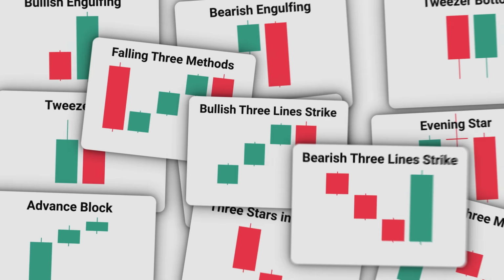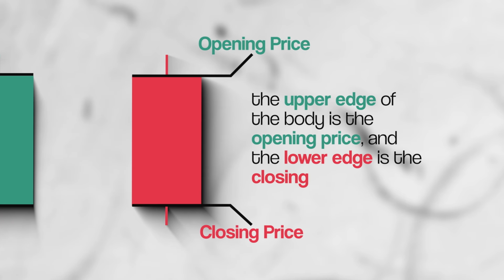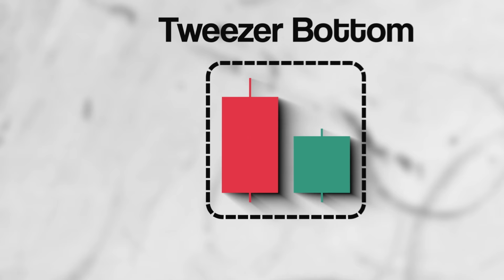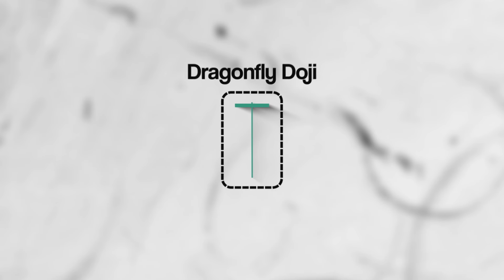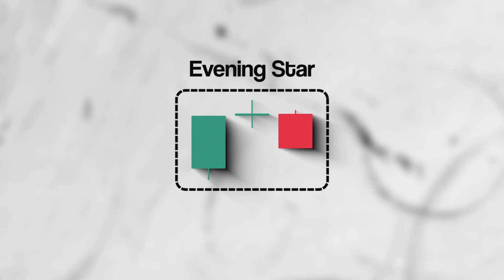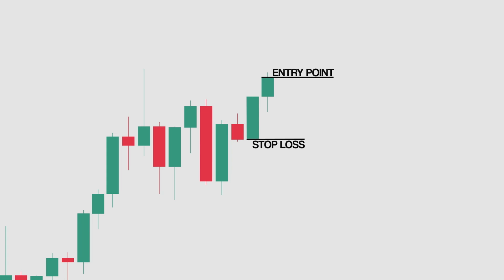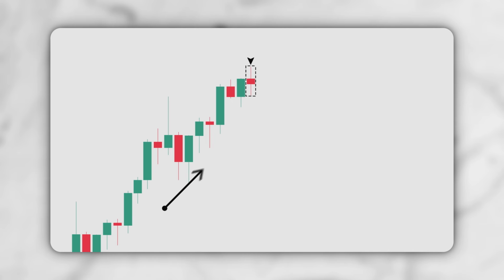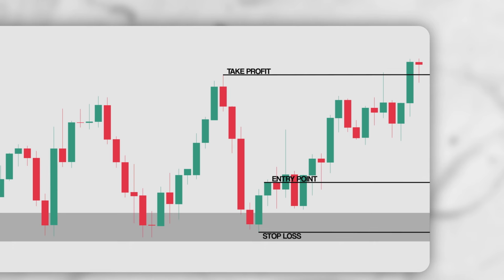The ULTIMATE Candlestick Patterns Guide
Candlestick patterns are one of the most important parts of price action trading, yet they are also one of the most misunderstood topics — especially for beginners.

Whether you're a beginner or an experienced trader, understanding the logic behind price action is what separates the pros from the rest. We’ll move beyond "simple red and green bars" to reveal the hidden battle between buyers and sellers.

By the end of this video, you’ll understand how to read charts more confidently, how to identify high-quality setups, and why context matters much more than individual candles.

00:00 – Introduction to Candlestick Patterns & Price Action
01:00 – What Is a Candlestick? (Candlestick Basics Explained)
03:39 – Candlestick Formation Logic (Buyers vs Sellers)
04:50 – Candlestick Patterns Explained (How to Read Them Correctly)
15:20 – Trading Strategy: Candlestick Patterns + Supply & Demand Zones